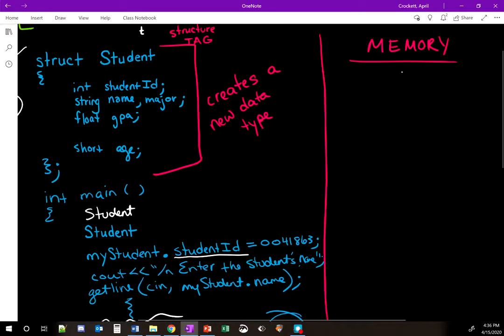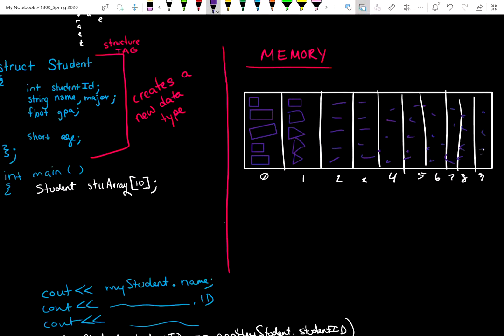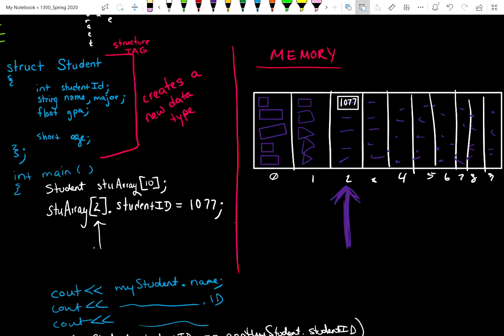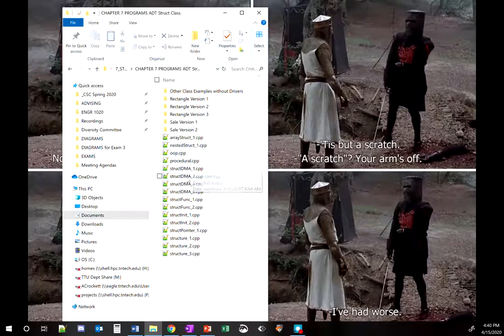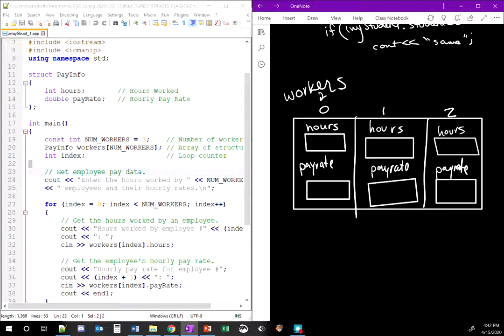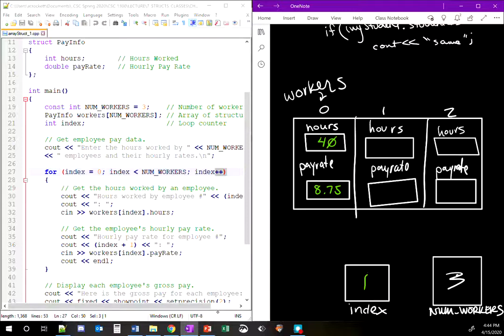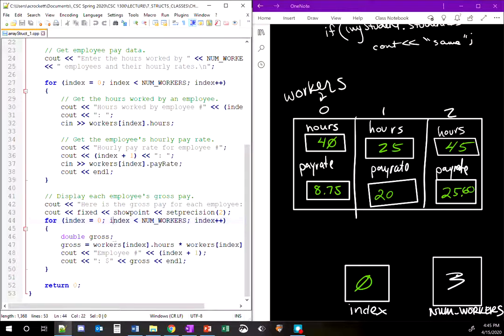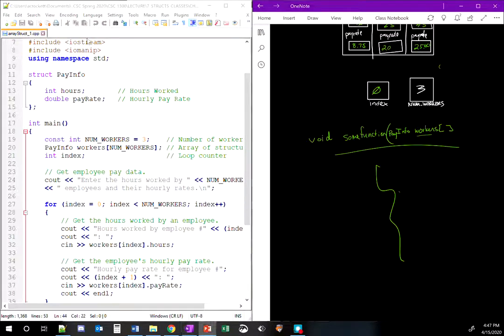3 - Arrays of Structures